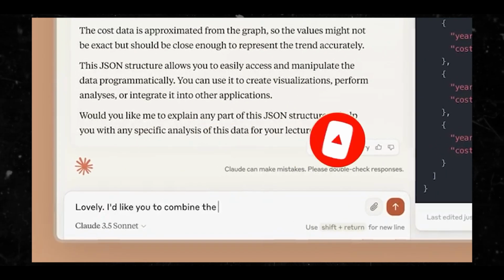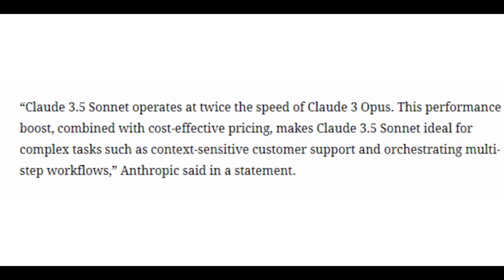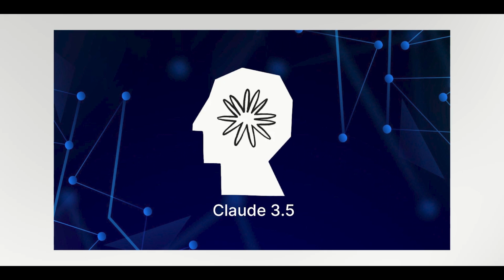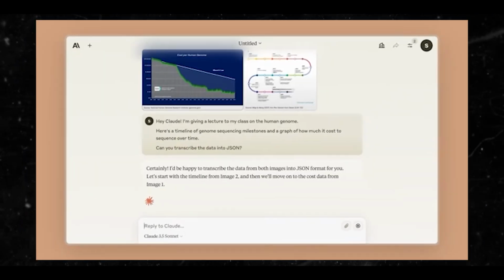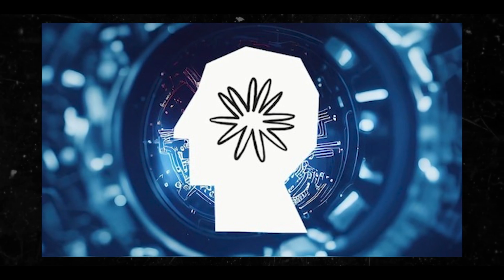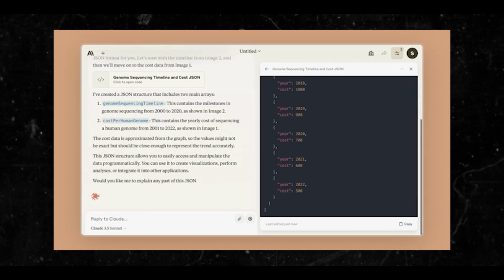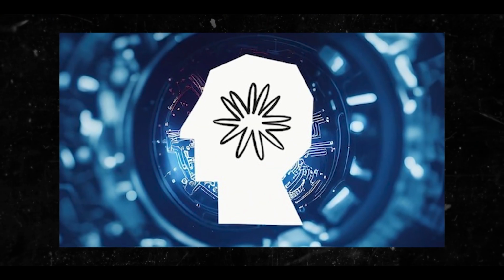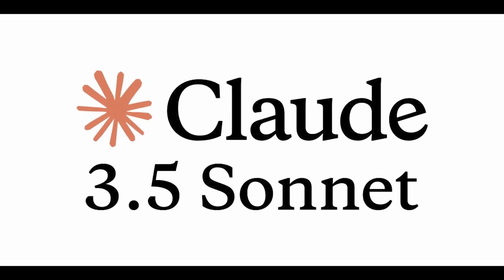New Claude 3.5 DESTROYS GPT4o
Claude 3.5 Sonnet, which is Anthropic's new AI model, beats OpenAI's GPT4o in many ways. In my latest video, I cover the latest advancements in the new AI technology Claude 3.5 sonnet.